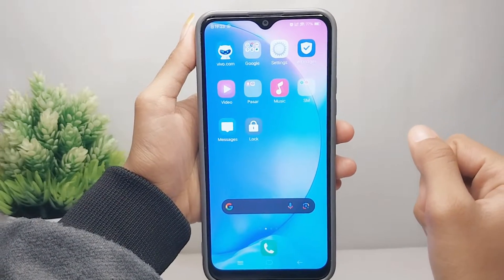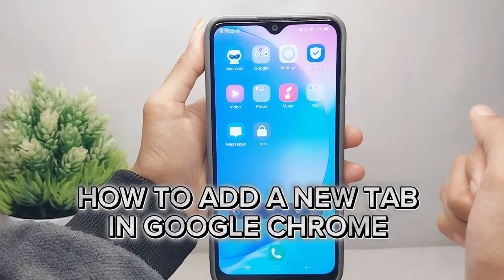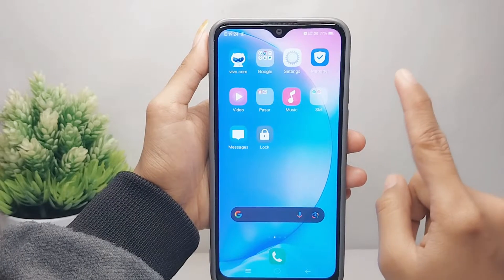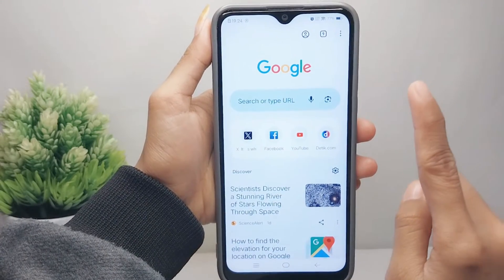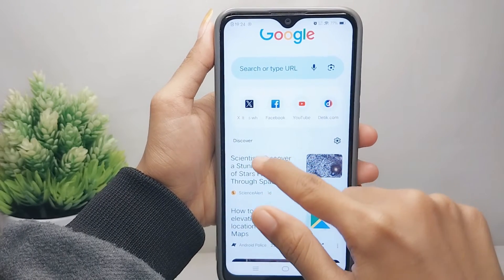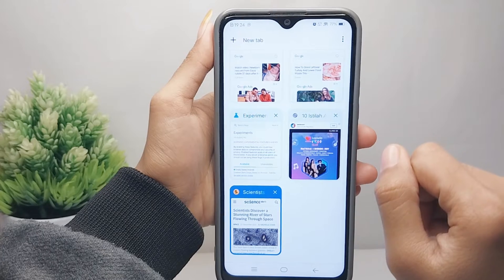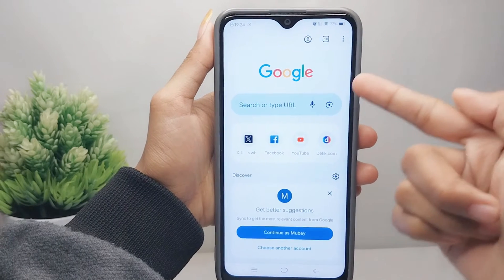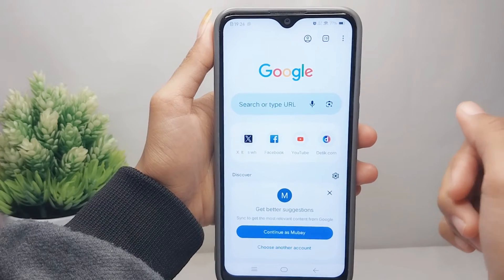How To Create A New Tab In Google Chrome Android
This tutorial deals with search:
to create a new tab in google chrome android
create a new tab in google chrome android
how create a new tab in google chrome android
how to create a new tab in google chrome